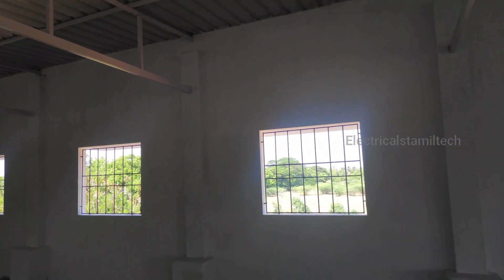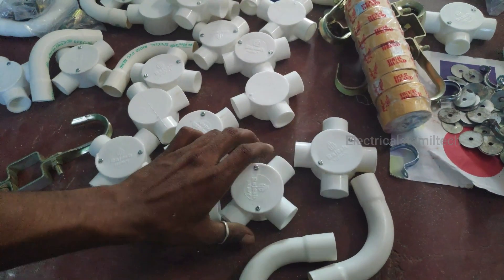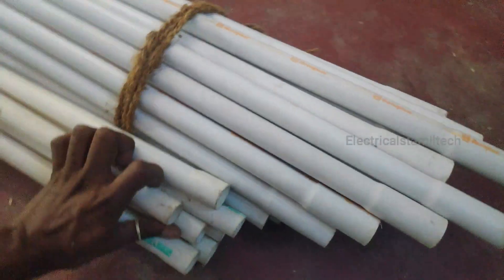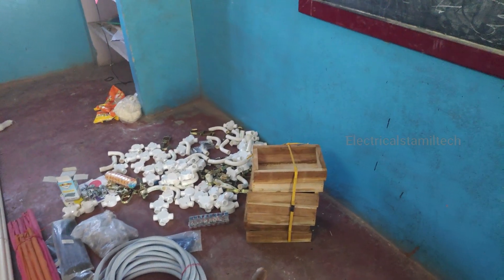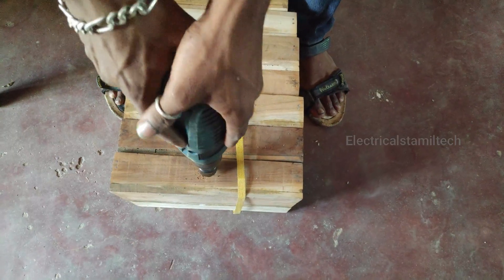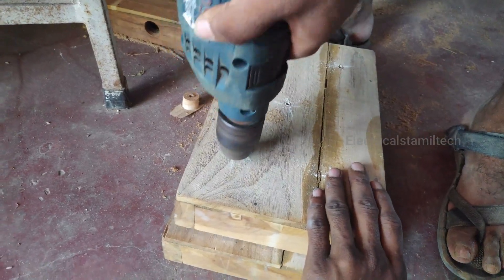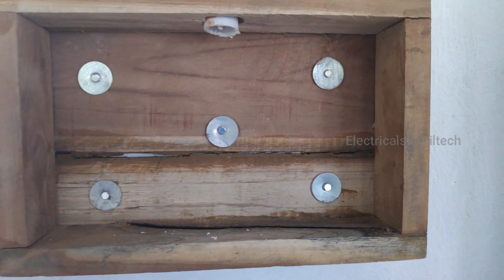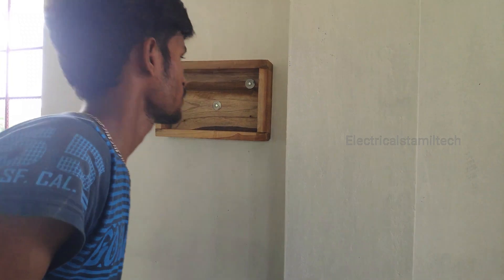House wiring explain part 1 || Electricalstamiltech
house wiring

Electricalstamiltech#1×3/4 black horse connection

Hello friends Welcome To Everyone

நம்ம தமிழ் மொழியில்

நான்.எலக்ட்ரிகல் அண்ட் பிளமிங் working

பேட்டரிகளை நான் சொல்லித் தந்த இருக்கிறேன்.

நீங்க போய் எல்லா வீடியோ போய் பாருங்க உங்களுக்கு எல்லா ஹிஸ்புல்லா இருக்கும்.

எனக்கு நீங்கள் ஆதரவு பண்ண நினைச்சீங்கன்னா

நம்ம தமிழ் மொழியில நம்ம எல்லாருக்கும் கற்றுத் தருவோம்

Hello friends how are you are welcome to all of you on this channel